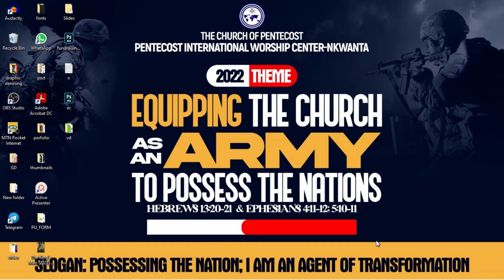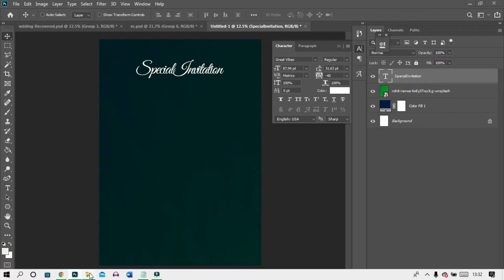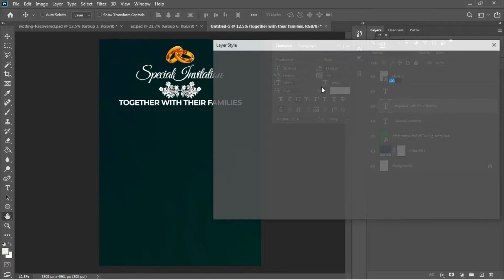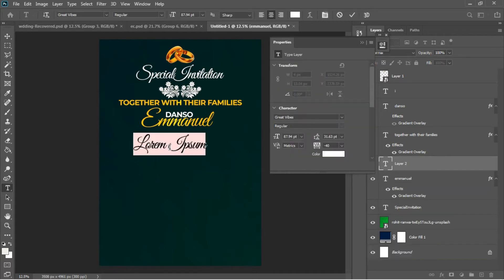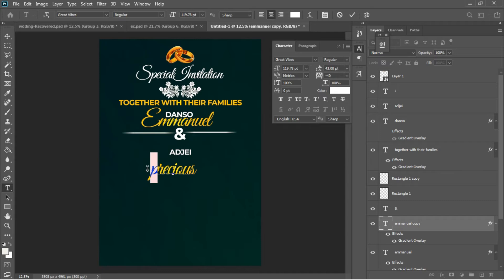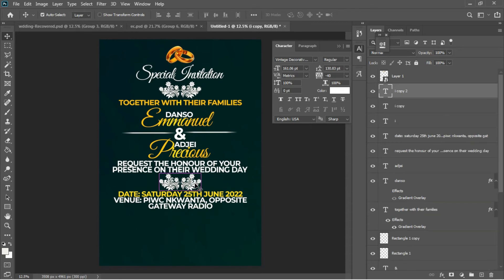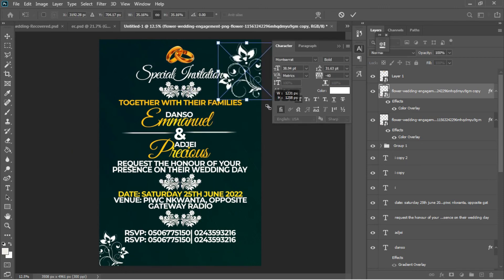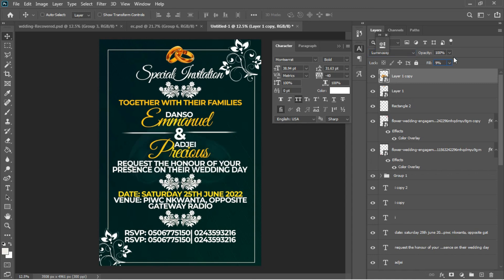How To Design a WEDDING INVITATION CARD | Photoshop Tutorials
This video also centers around wedding invitation card design